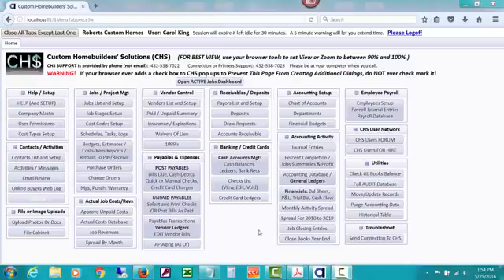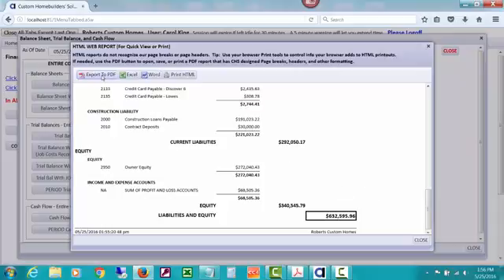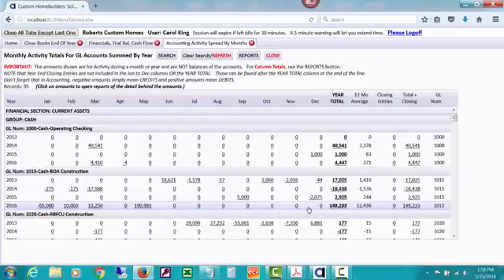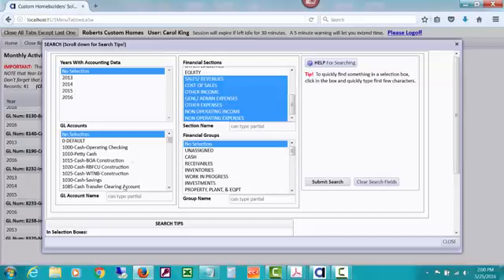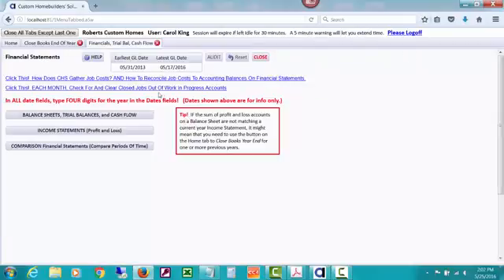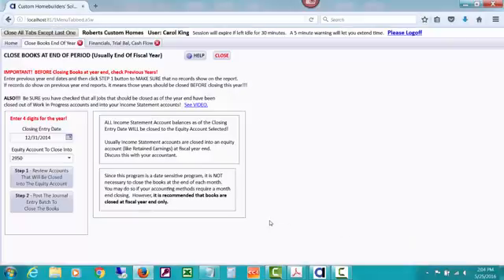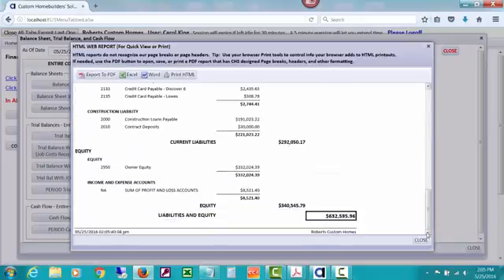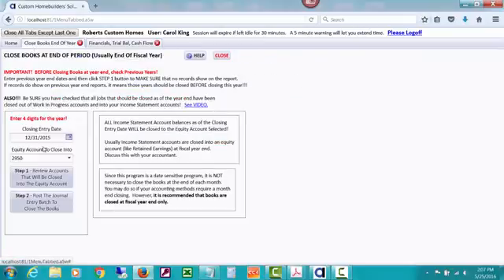6200 90 Close Year End Net Income AND Match To Balance Sheet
How to match current year net income to the amount on your Balance Sheet AND how to close the income statement accounts into an equity account at year end.  "Close Books At Year End"